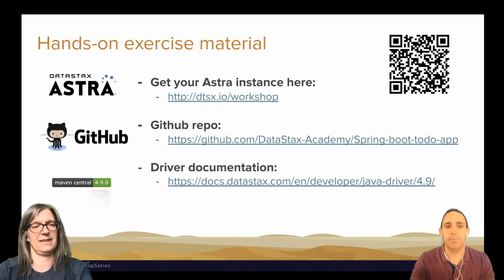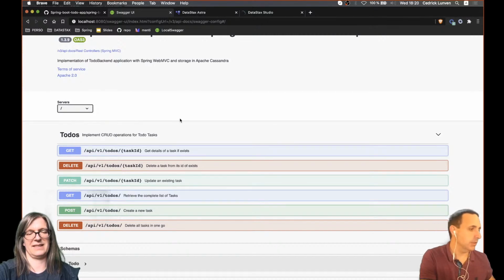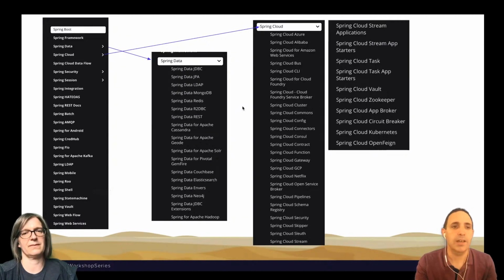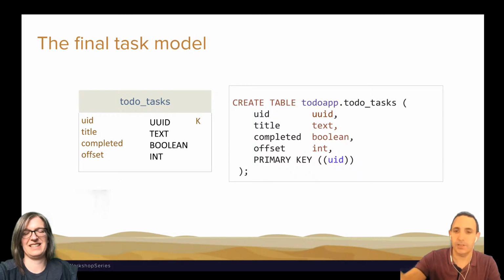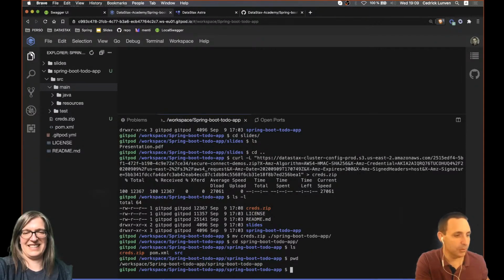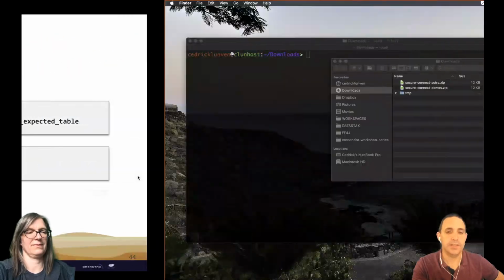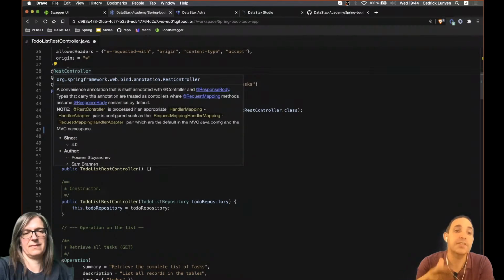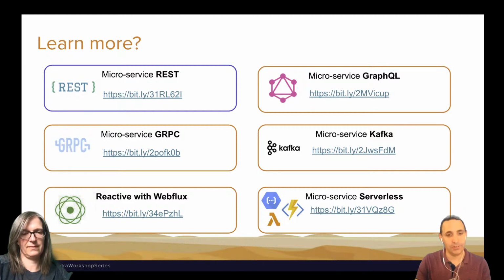Building Cassandra Microservices for Cassandra [NAM Time]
MENTI CODE:
TBD